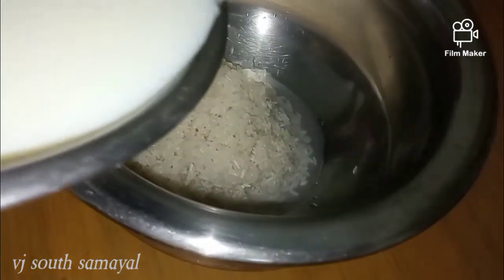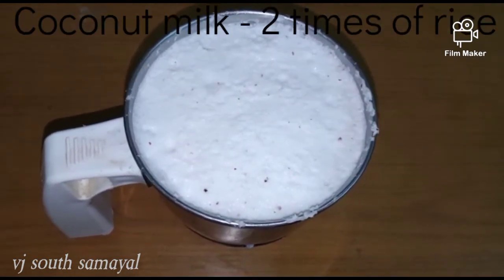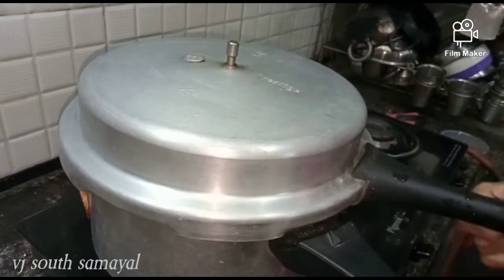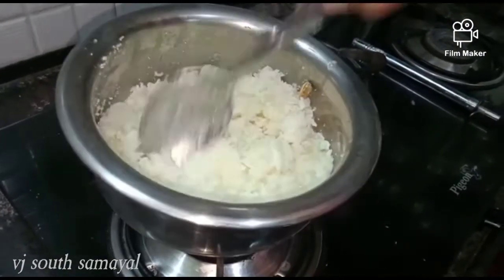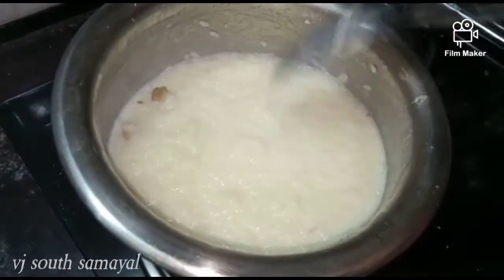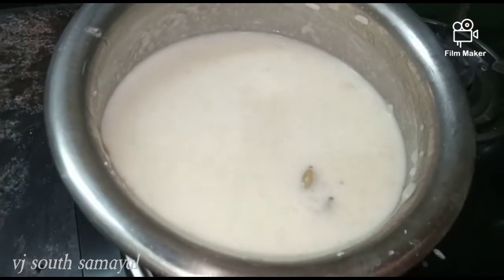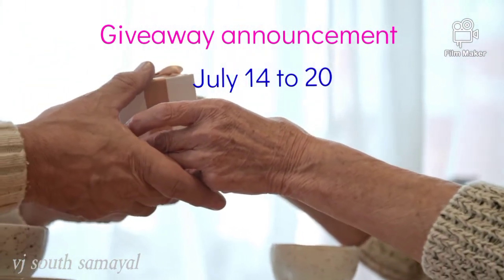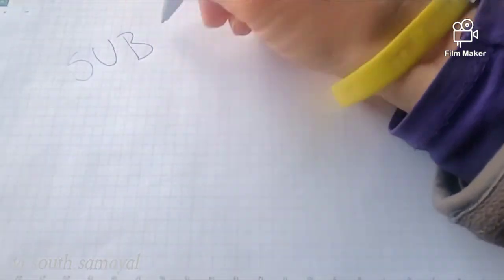Coconut milk and cow milk payasam | தேங்காய் பால் பாயசம் | payasam recipe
Coconut milk payasam :

Coconut milk payasam is a simple kheer recipe prepared with both cow milk and coconut milk. In this payasam we are not adding any milkmaid to it. Even though its texture is creamy. This coconut milk payasam is made very easily with very few Ingredients. Cow milk and coconut milk is a key Ingredients to this dish. It is simple lockdown payasam recipe. We want only milk and coconut at home. We don't want any special ingredients. We can make this coconut milk payasam with available Ingredients at home.

Ingredients :

Cow milk - 1 1/2 litre
Coconut milk - 1 litre
Sugar - 2 times of coconut milk
Cardamom - 1